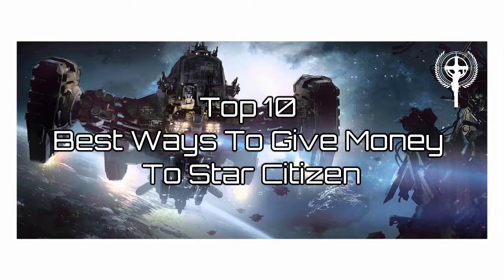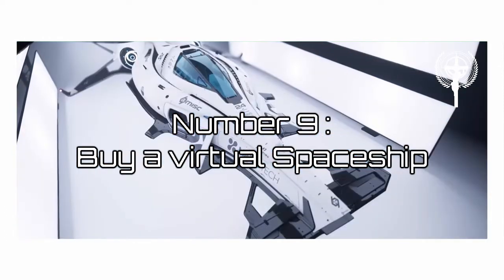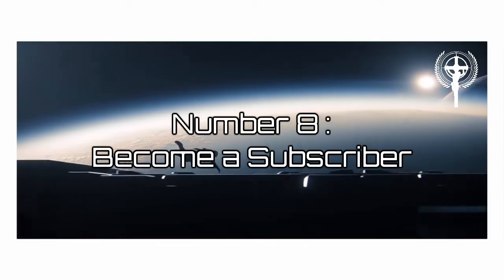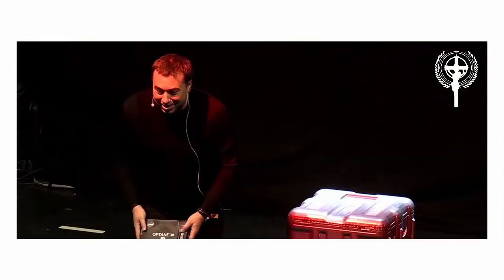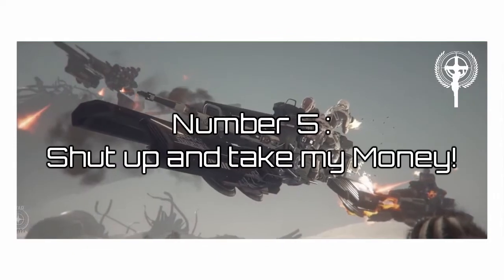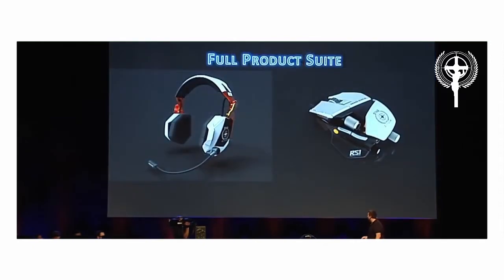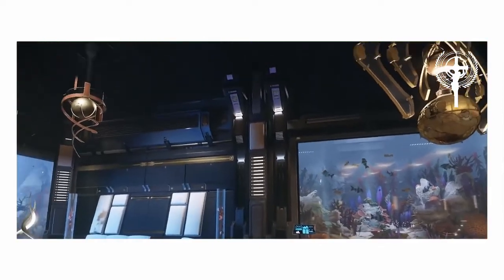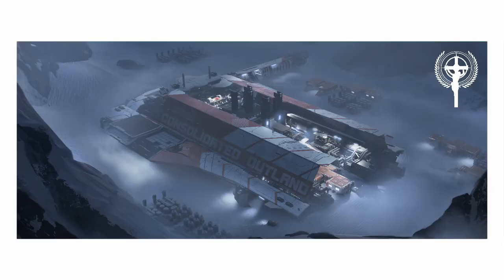Top 10 Best Ways To Give Money To Star Citizen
- 0:27
- 0:34
- 0:53
- 0:57
- 1:35
- 1:41
- 1:45
- 2:14
- 2:18
- 2:27
- 2:37
- 2:46
- 2:53
- 2:57
- 3:14
- 3:18
- 3:28
- 3:34
- 3:39
- 4:04
- 4:09
- 4:15
- 4:20
- 4:30
- 4:34
- 4:41
- 4:48
- 4:53
- 5:05
- 5:10
- 5:19
- 5:29
- 5:42